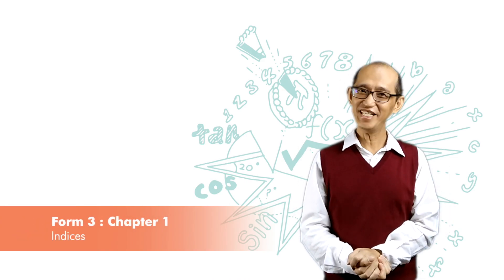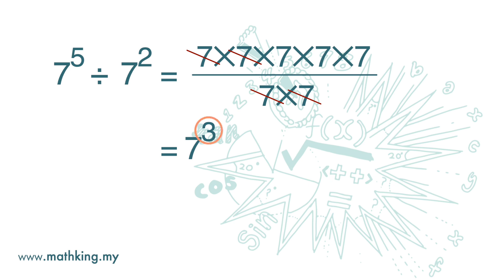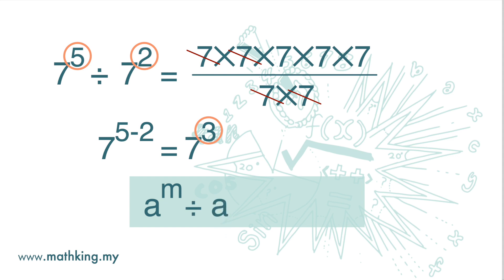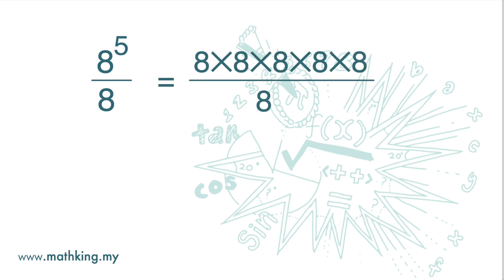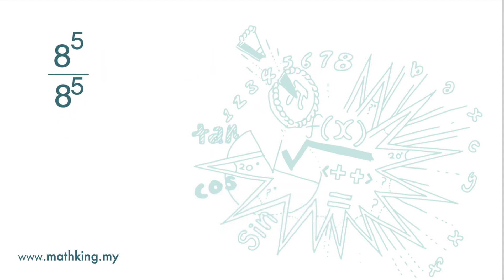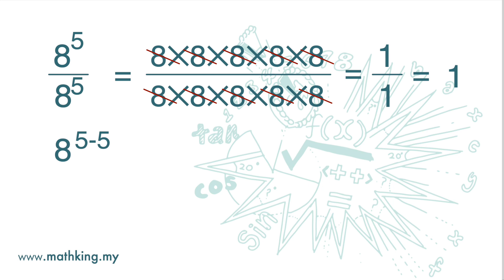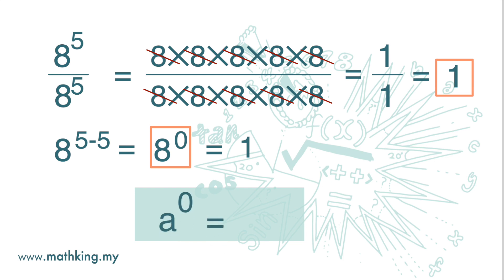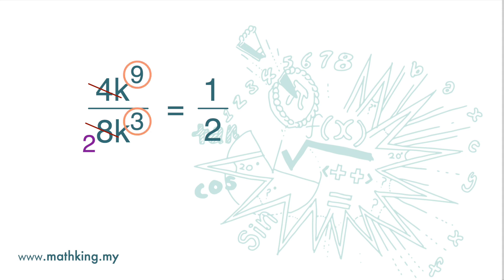F3(Eng) Ch1 (V3.1) Division of Indices & a^0 = 1